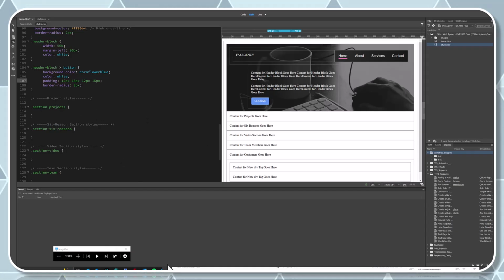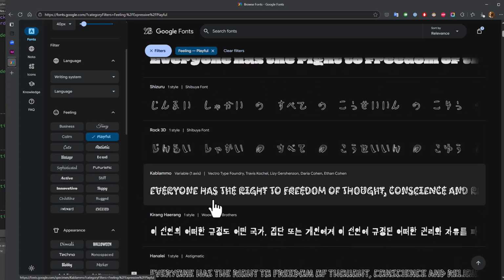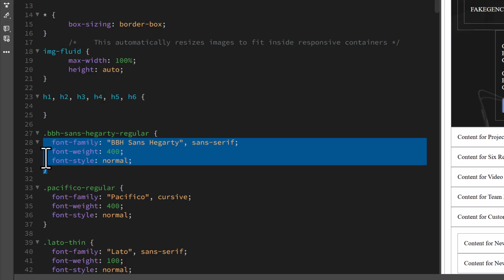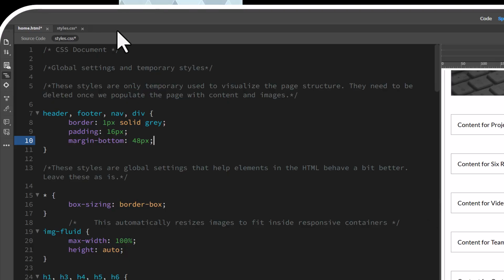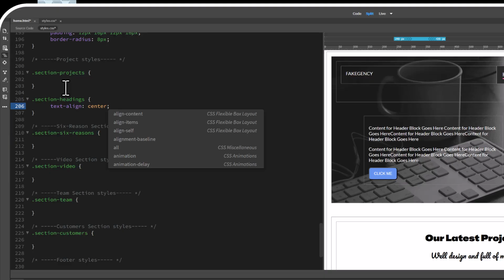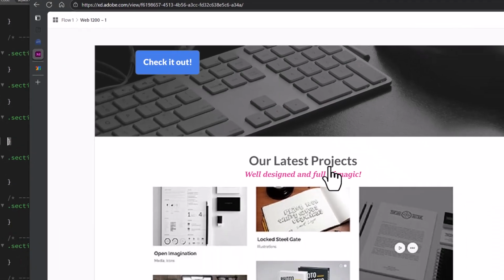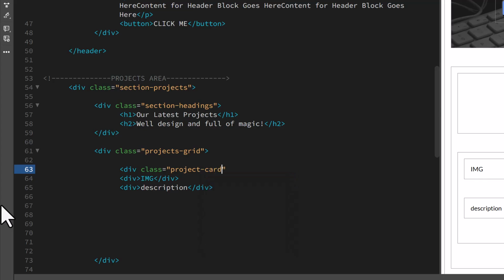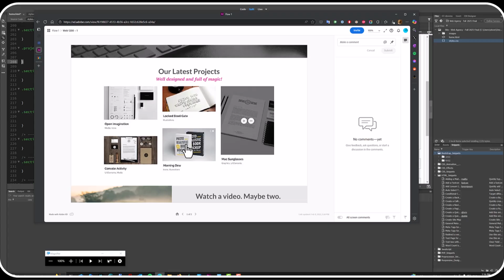03 Projects Area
Part 3 in the series of building a web page with HTML/CSS. Focus on the 'Projects Area' section of the page and its corresponding layout.